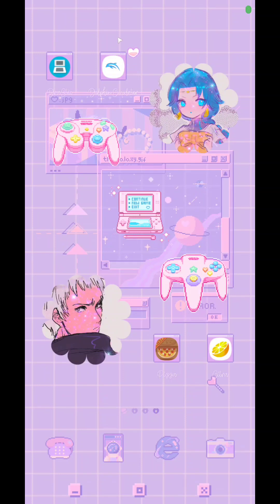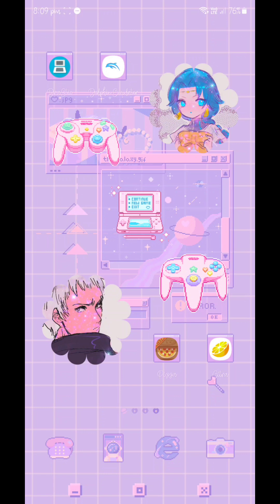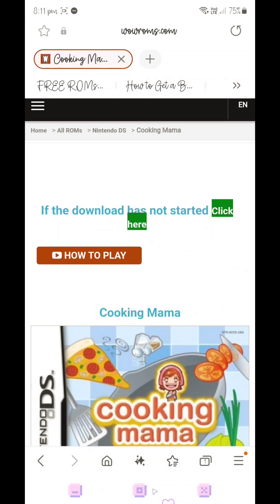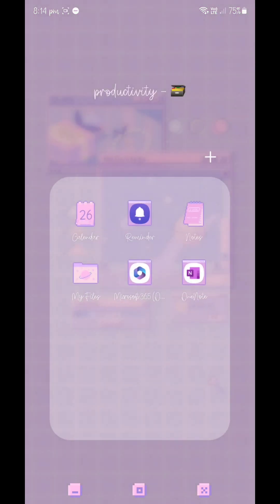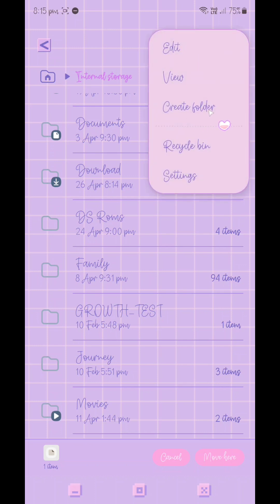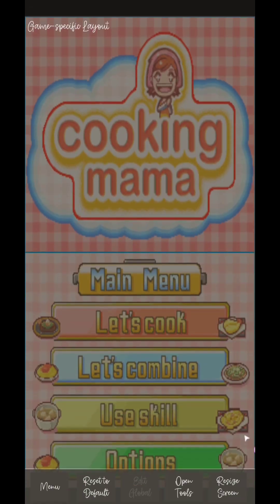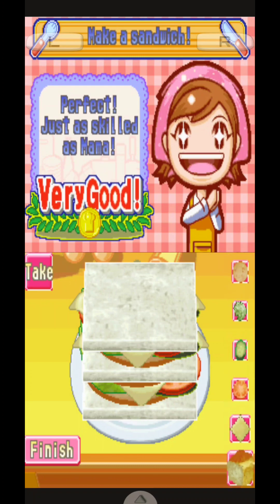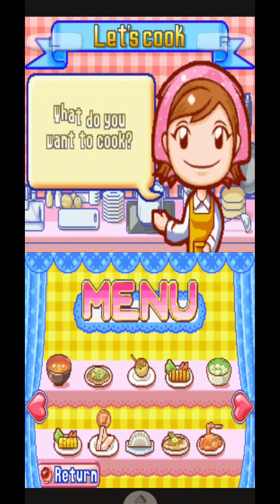how to download nintendo ds games for android 💓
a tutorial where I show how to download nintendo ds games using DraStic emulator on Samsung Galaxy S24 Ultra. These steps should work for the majority of Android devices. I tried my best to give a detailed explanation (I am still getting used to the sound of my voice in video and can be nervous).

Please see links below for the tools I use/sites:
Please note for DraStic emulator, this is NOT free - you have to pay for this app.